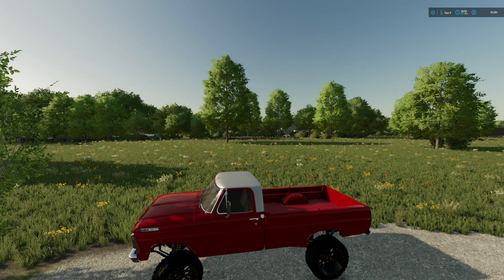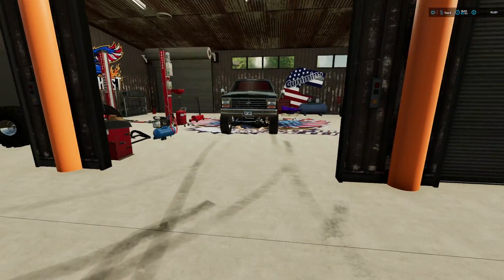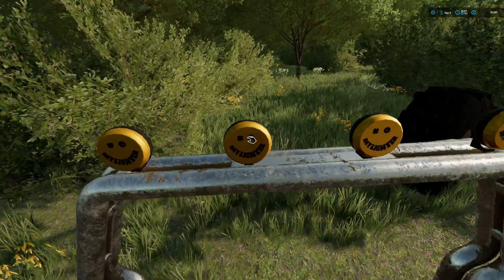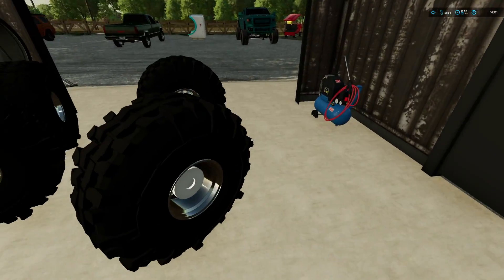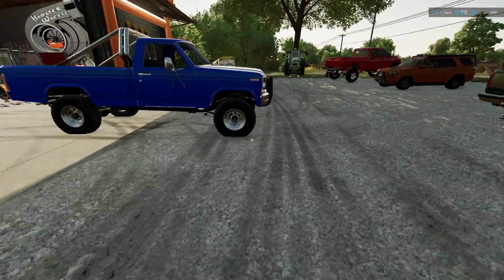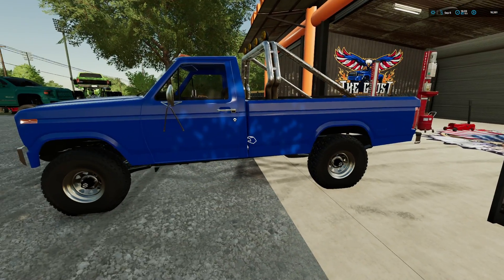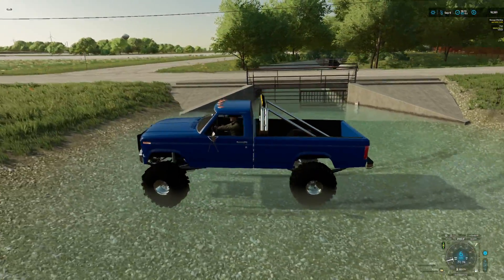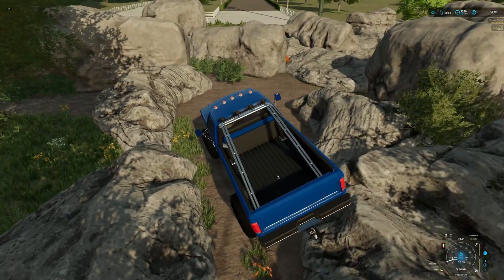FARM SIMULATOR 22 RP - BUILDING BIG FOOT MUD TRUCK!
Today we finally build the ford mud truck!

Media Sites:
TikTok: Pink Owl & The Ghost